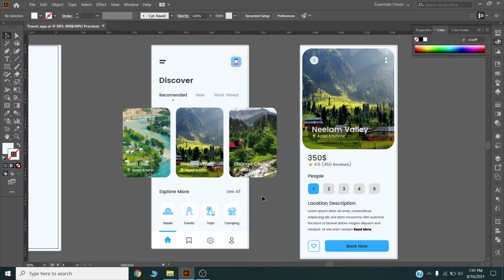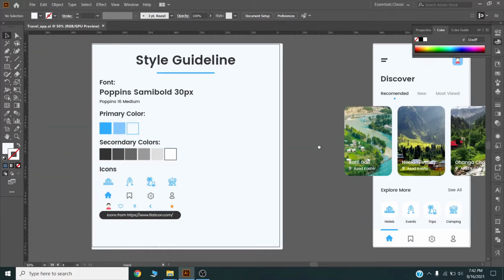Complete App Design Process | App Design Tutorials For Beginners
In this video, you will learn how you can design iOS or Android App in Adobe Illustrator. I will show you complete app design processs. This app design tutorial for beginners who want to design mobile apps in Illustrator.

Hi, I am Hamid – a logo designer and UI/UX professional by trade and a hyperactive creative individual by passion! I have been in the freelance designing business for over 10 years. I have joined this platform to share my design knowledge with everyone interested in the design field. I would like to help individuals who want to pursue their careers in the designing field. If you need any kind of design help, please leave me a message. I will get back to you asap.